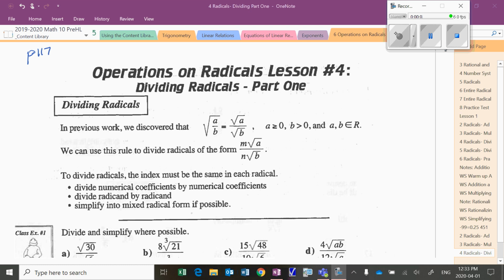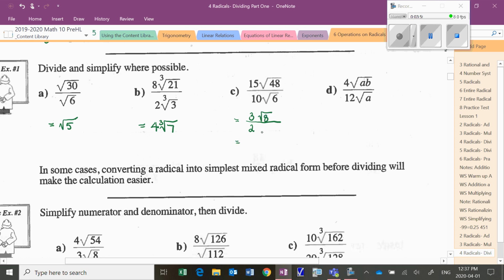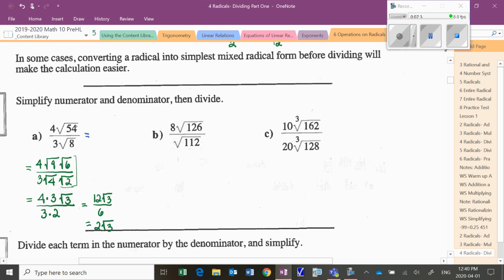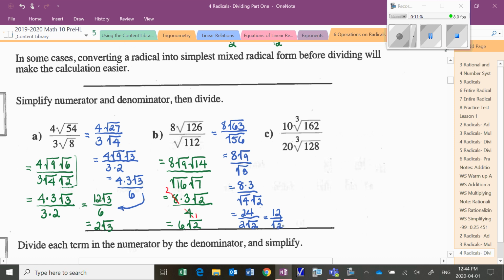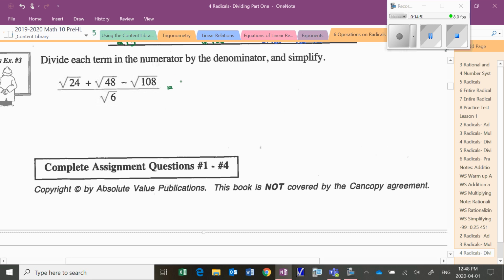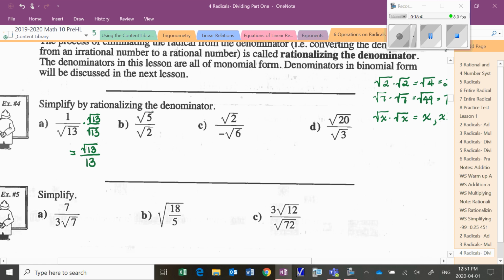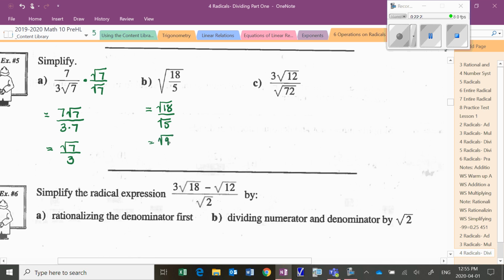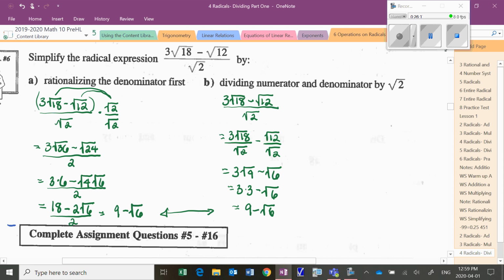Radicals Lesson 4 Dividing Radicals Part 1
Dividing Radicals Math 20-1 Absolute Value Workbook